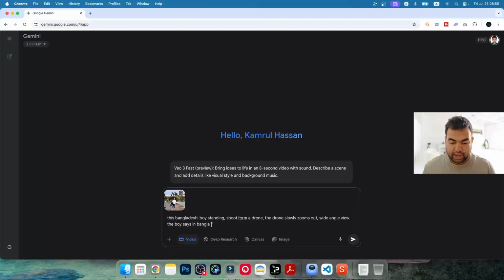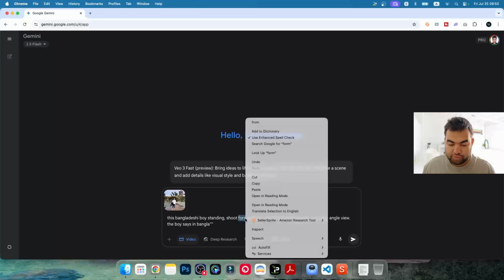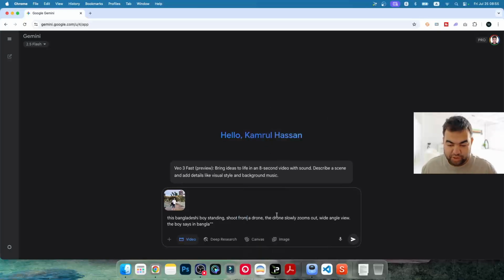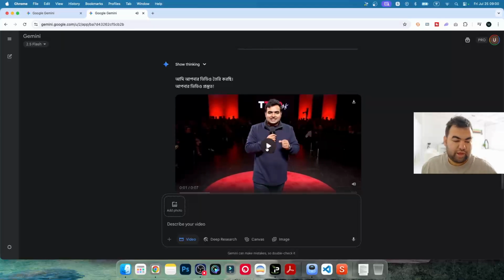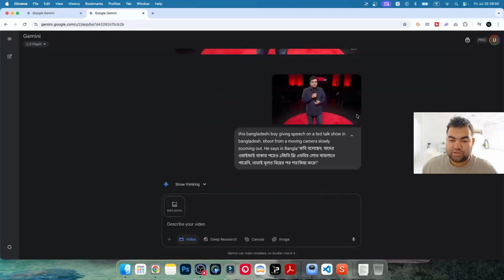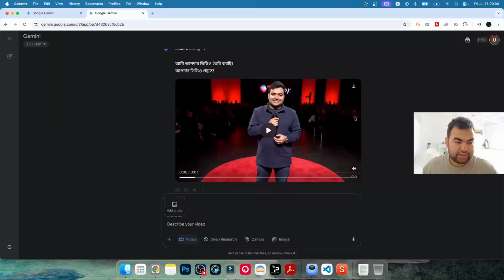How to Use Your own face in Google VEO3 using Gemini Chat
Unlock the power of personalized AI! Learn exactly how to integrate your own face into Google VEO3 projects using the intuitive Gemini Chat. This step-by-step tutorial will guide you through the process, allowing you to create unique and engaging AI-generated content with a personal touch. Don't miss out on revolutionizing your AI creations!